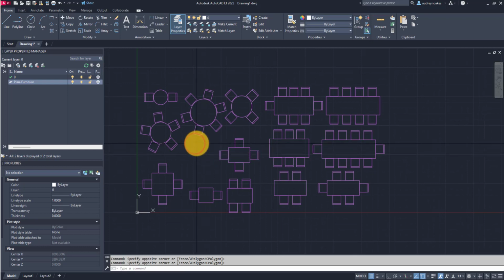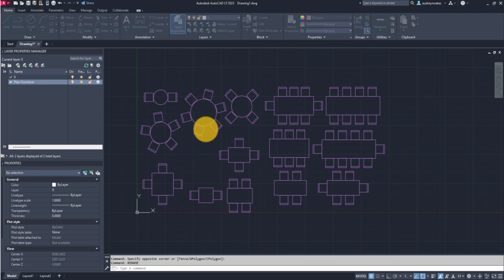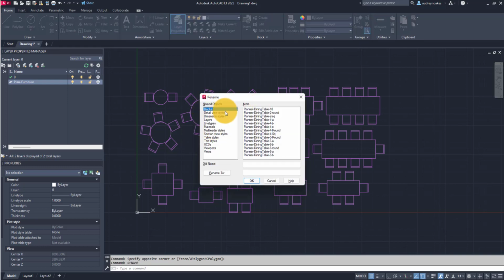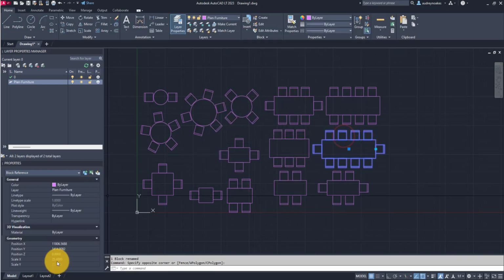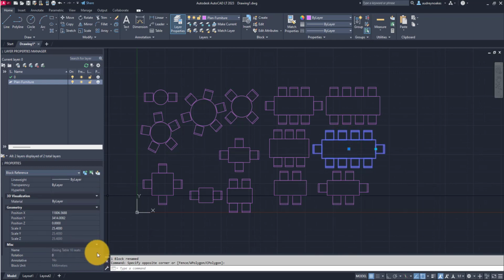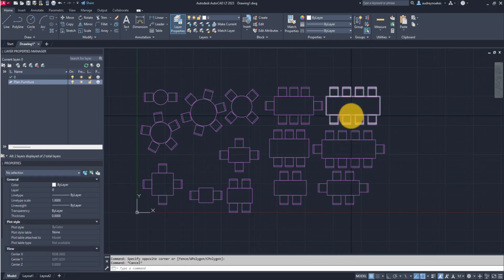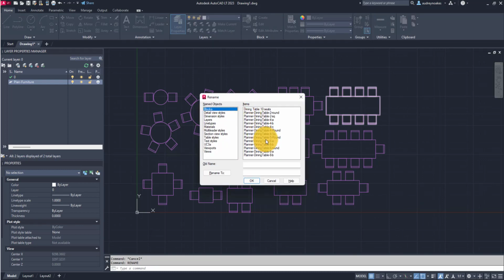AutoCAD How to RENAME a block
In this video, I demonstrate the RENAME command, which is really helpful for renaming blocks, layers, and more quickly in AutoCAD.

MY TOP BLOG POSTS:
10 Rules to become a Sketchup Superhero if you’ve just started